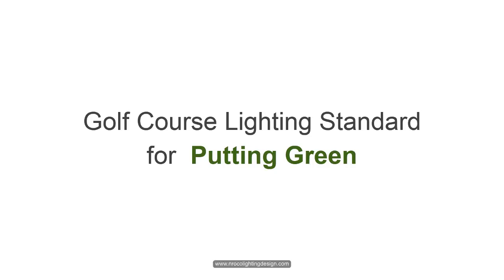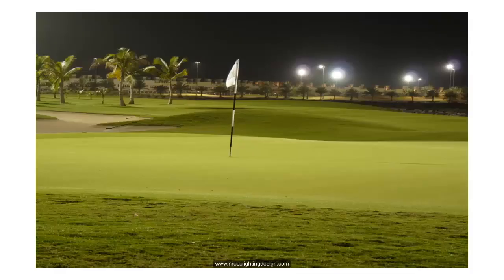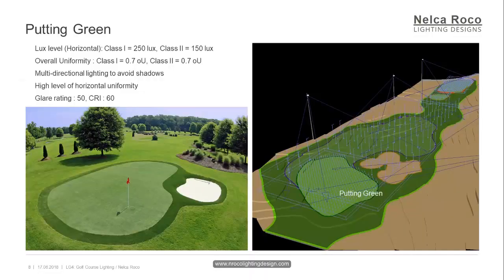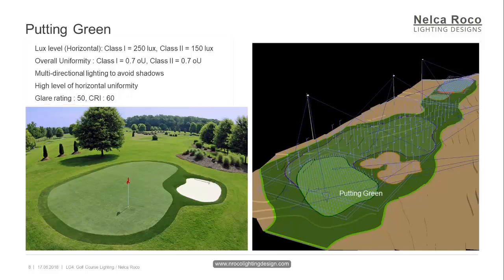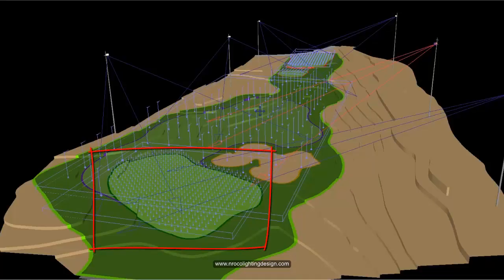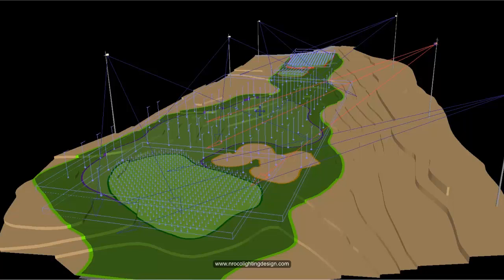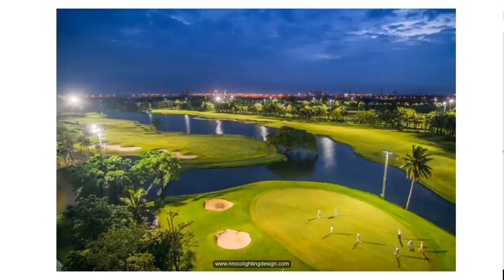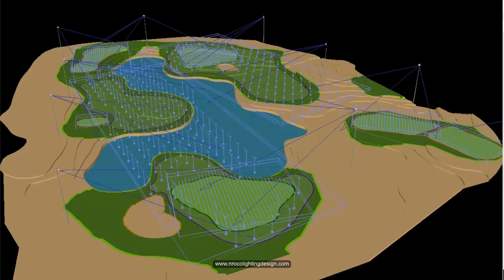Golf Course Lighting standards for Putting Green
In this video tutorial, you will learn what is the golf course lighting design standard for putting green.
This lighting standard is from LG-04 of CIBSE.
You also find here some tips and tricks on how to run a lighting design calculations for golf course.
If you want to learn more about lighting design, or enroll in our lighting design courses in Udemy.com